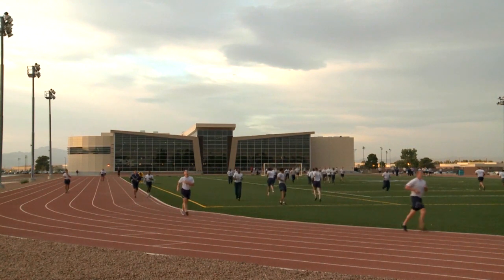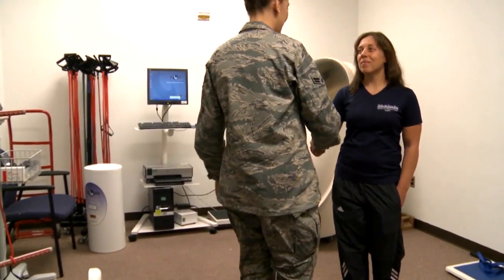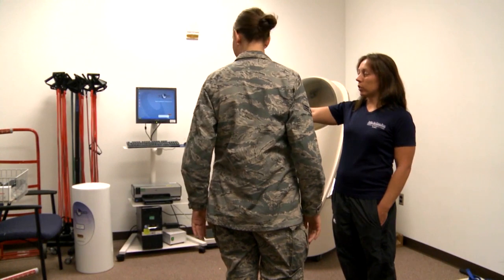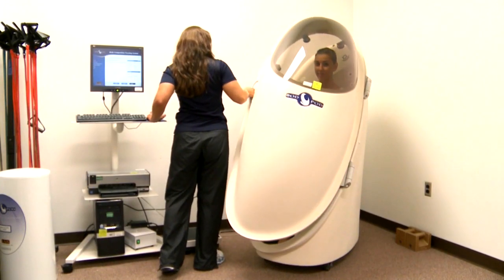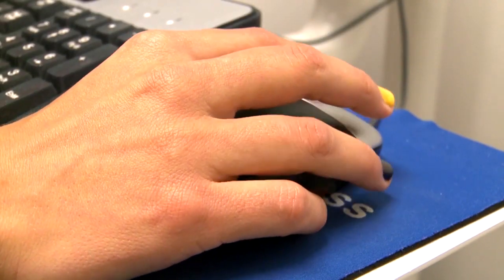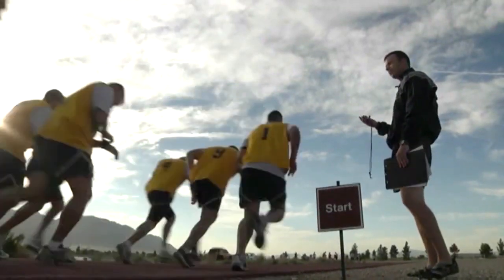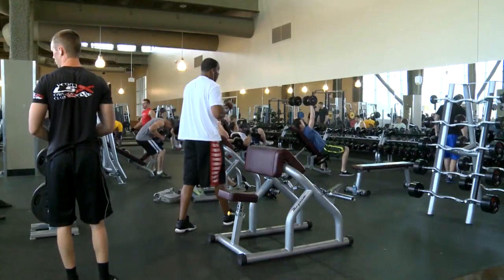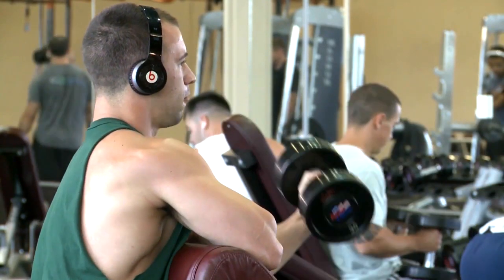MilitaryPTFitness.com - Bodpods Help Keep Troops Fit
- Bodpods measure body fat at military health and wellness centers to help service members stay healthy.